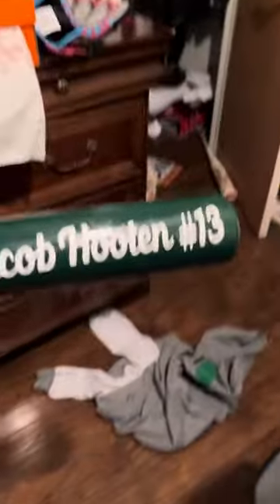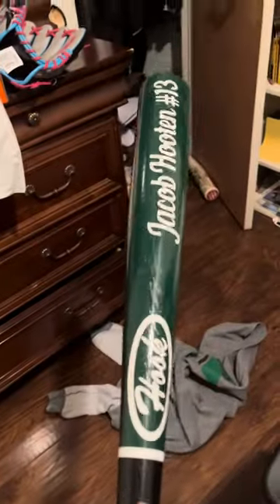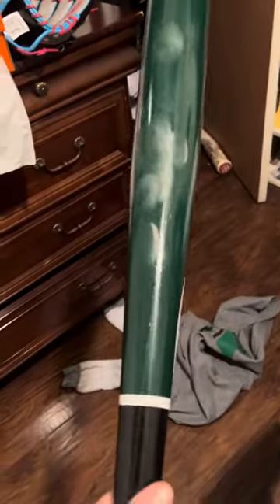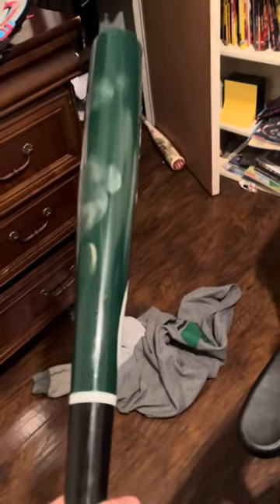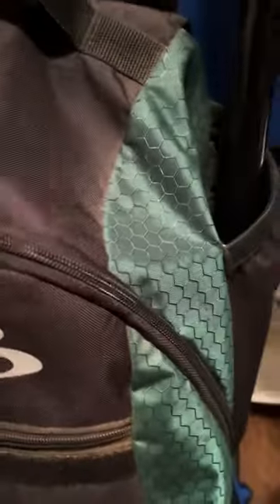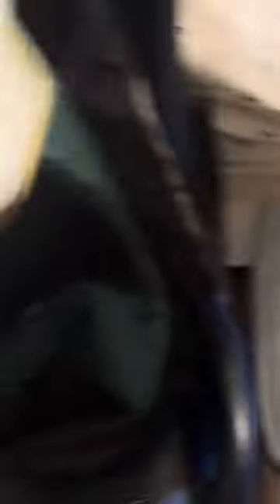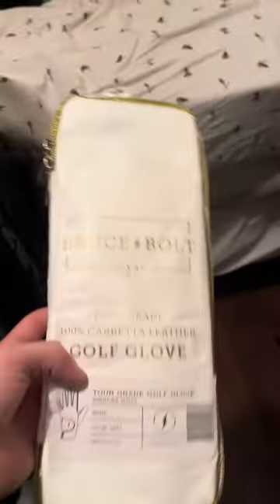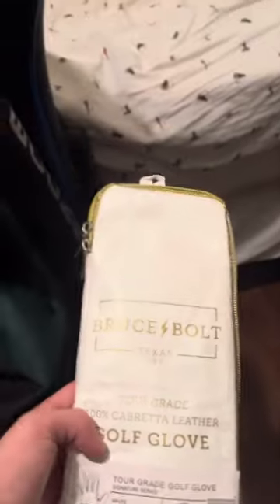This video has very low quality, but I explain what is in my baseball bag